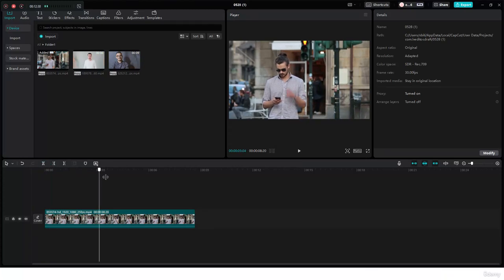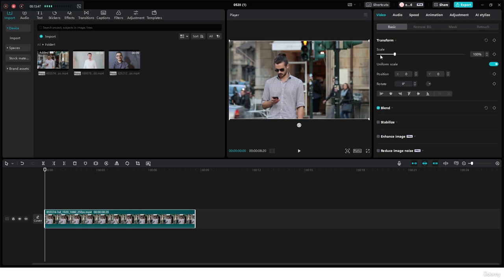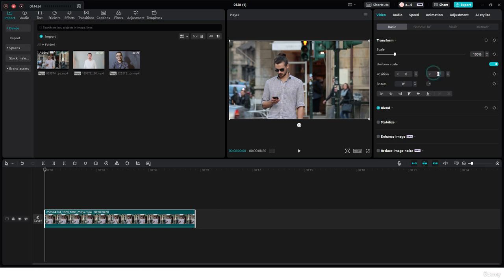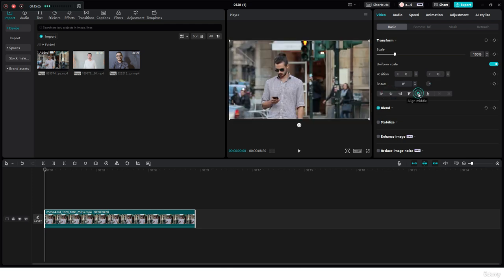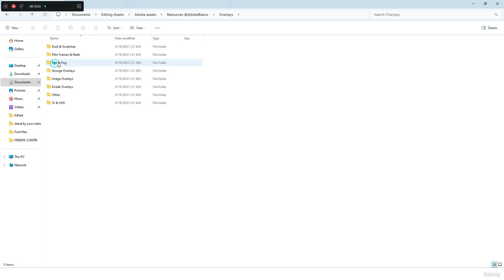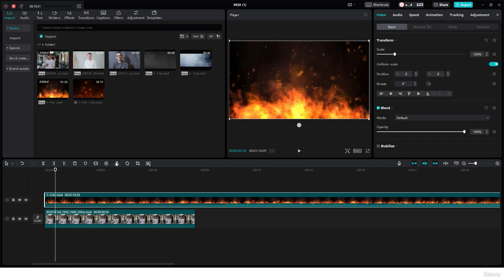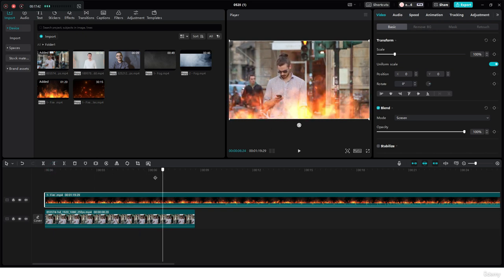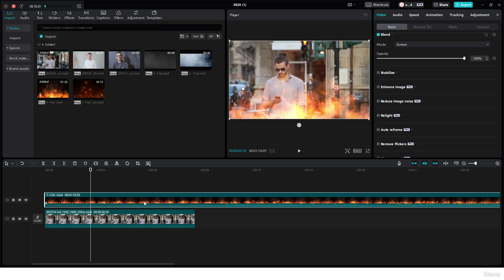capcut video editing course 2025 @viralhog @CapCutofficial part13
capcut trending video editing

trending reels editing capcut pc

cinematic video editing capcut pc

capcut video editing course 2025

capcut mobile edit tutorial for beginners

magnatesmedia editing tutorial after effects

capcut video editing training

video editing beginner to advanced capcut

how to edit video in capcut in laptop

capcut pc advanced tutorial Content gap for Shorts

new instagram reels capcut template

how to use capcut for beginners 2024